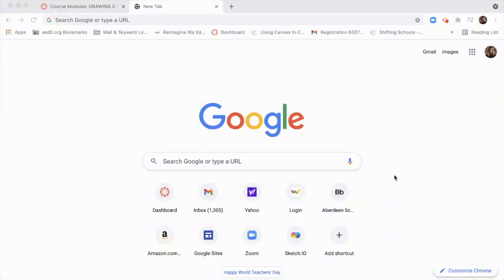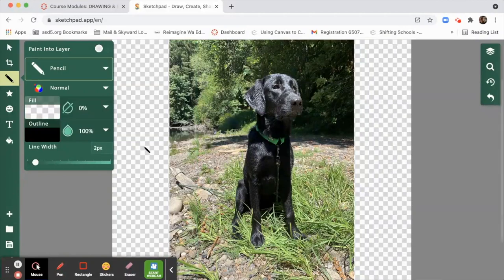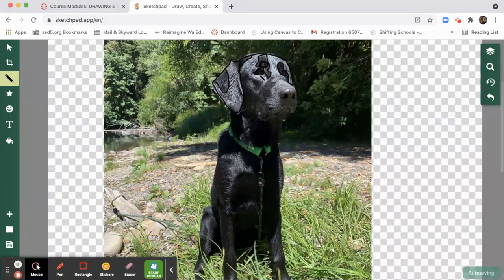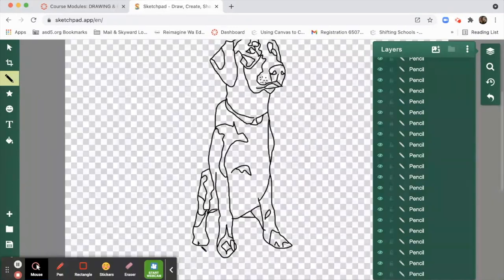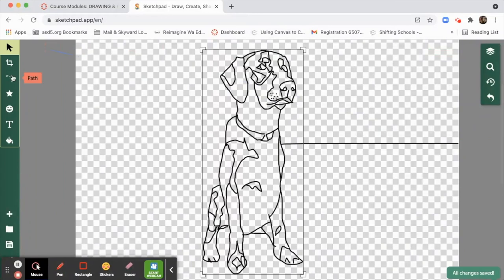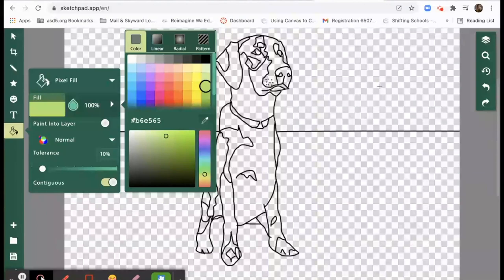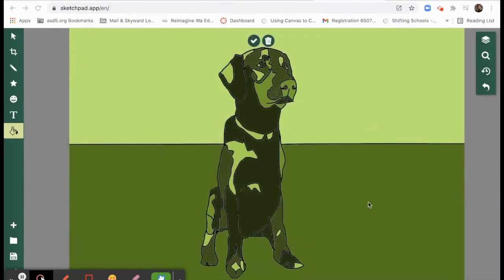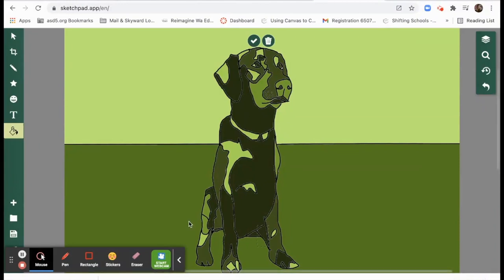Digital Drawing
This video shows how to use tools in sketch.io to make a digital "trace" of an image.